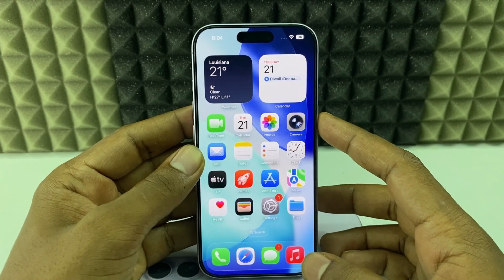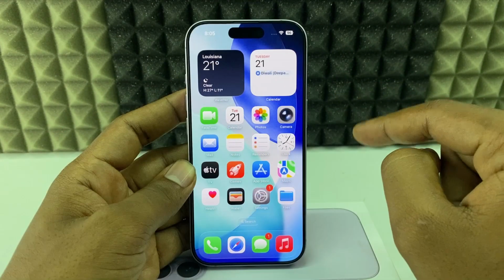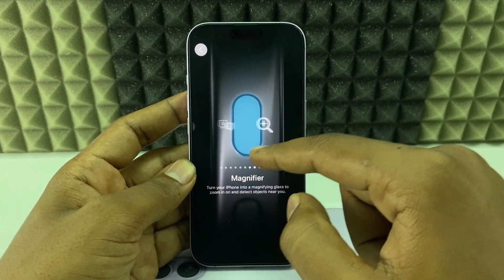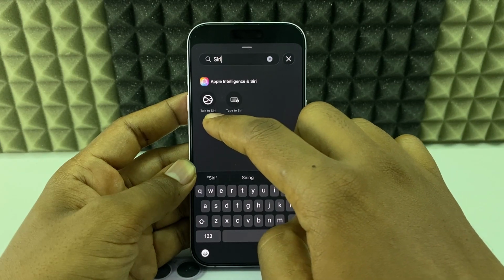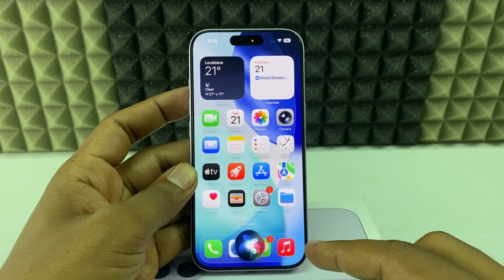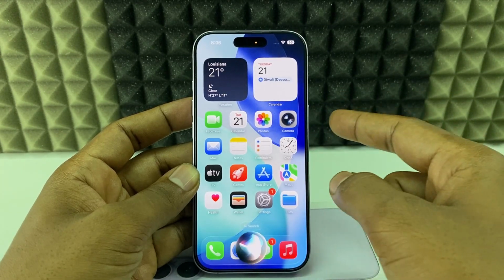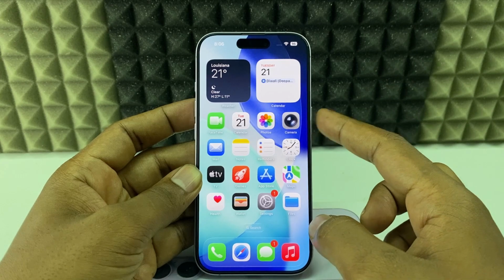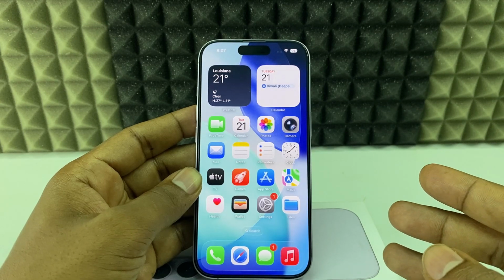Turn your iPhone 17/17 Pro Max Action Button into "Hey Siri"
How to Turn your iPhone 17/17 Pro Max Action Button into Hey Siri Option? In this video, I show you how to use action button to wake up siri on iphone 17 or 17 pro max. Actually, You can easily convert your iphone 17 or 17 pro max acion button into hey siri/talk to siri.

1. Original Samsung USB-A to USB-C charging cable
2. Belkin Apple Certified USB-A to Lightning Cable
3. Belkin Apple Certified USB-C to Lightning Cable
4. Belkin USB-C 40 Watts Wall Charger
5. Belkin USB-C 70 Watts Fast Charger
6. Lightning OTG Connector
7. USB-C OTG Connector
8. Lightning to OTG + USB-C Connector
9. Multiport SD Card Reader
10. MFI Certified Lightning to Camera Adapter